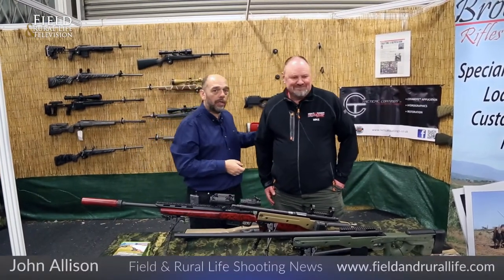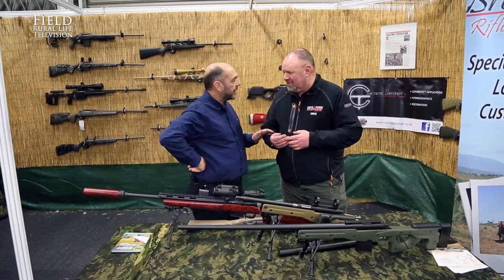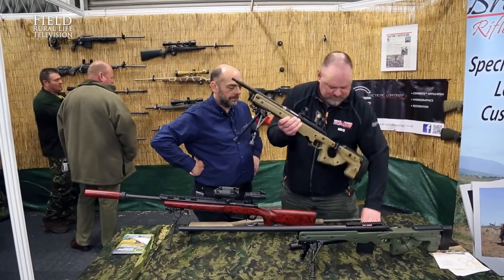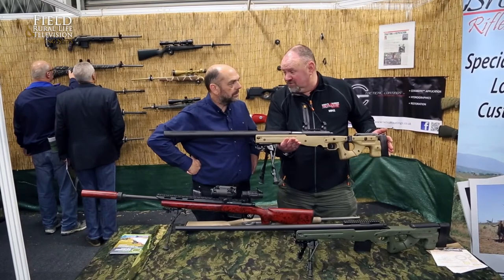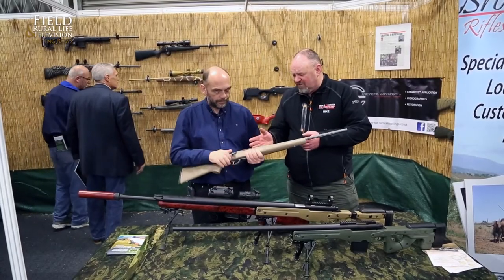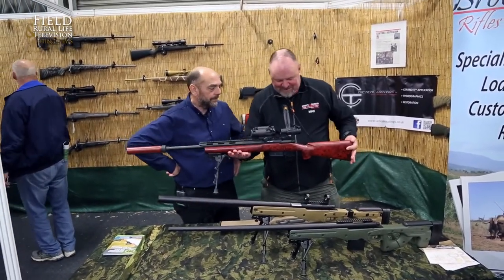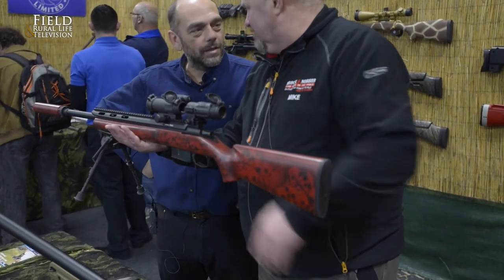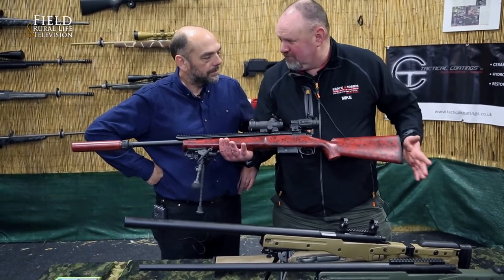BSS 2015: Brock & Norris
We catch up with Mike Norris from Brock & Norris at The Great British Shooting Show 2015.